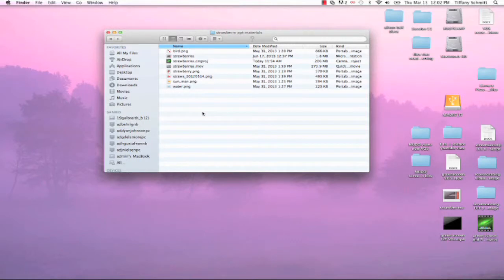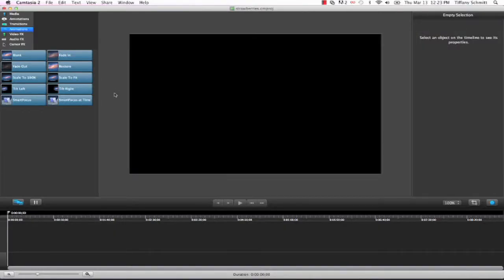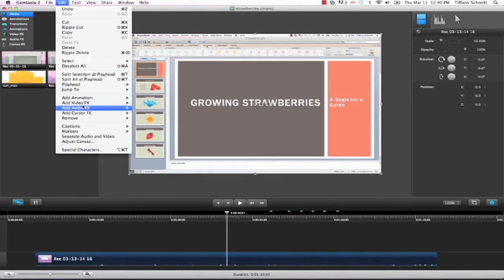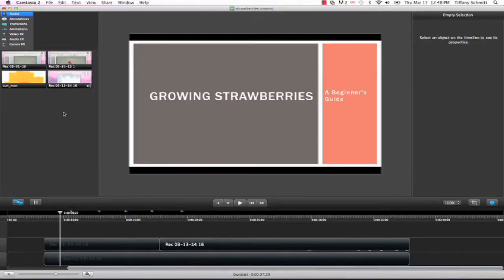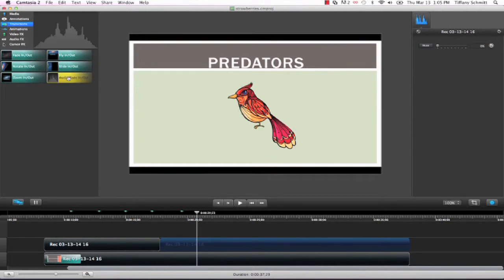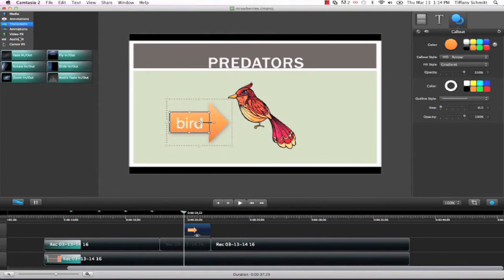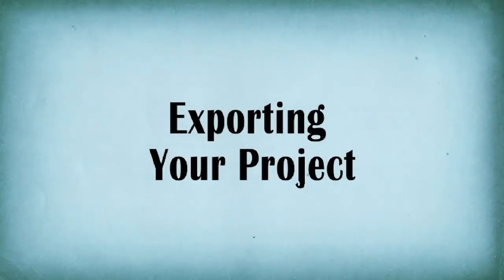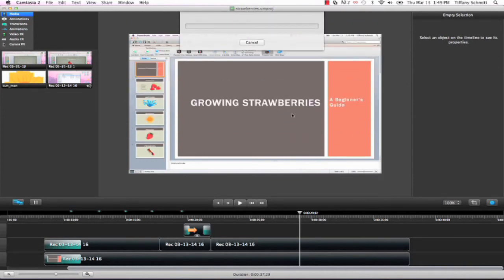Screencasting 101: How to Edit a Screencast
Part 3 in a series of DIY videos created for the staff at AEA 267.